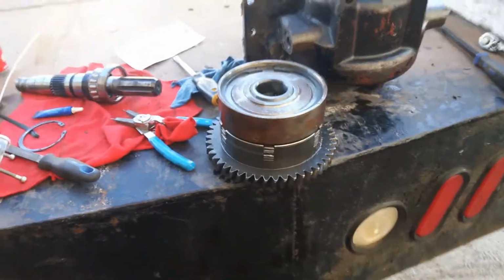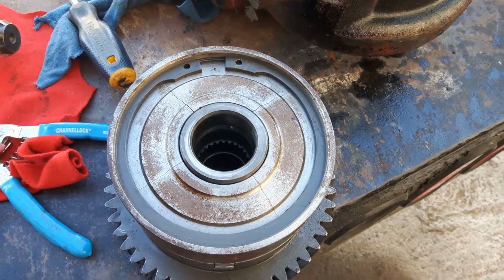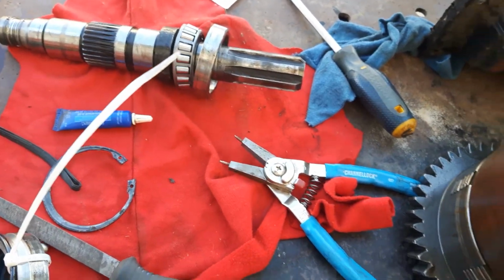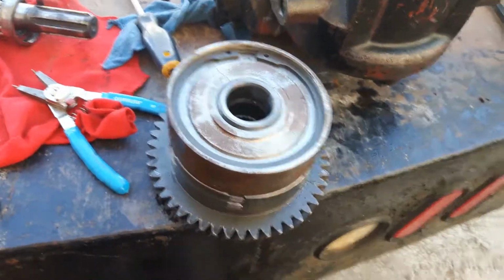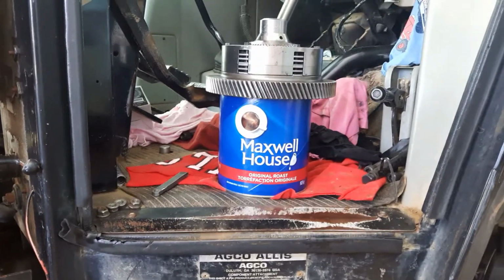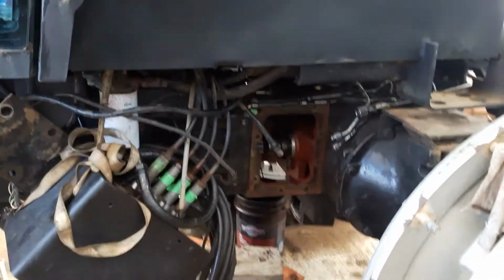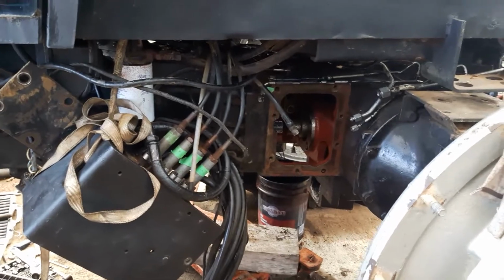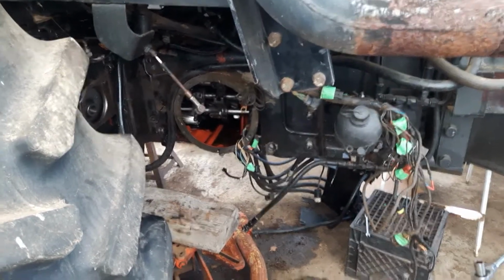Agco 9435 repairs. More issues !!!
Finding more issues the deeper I go.